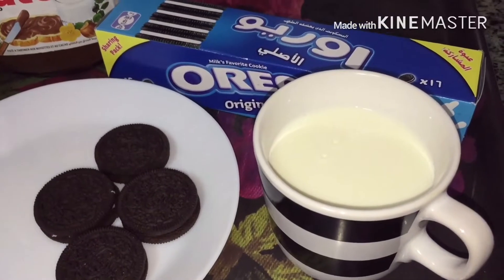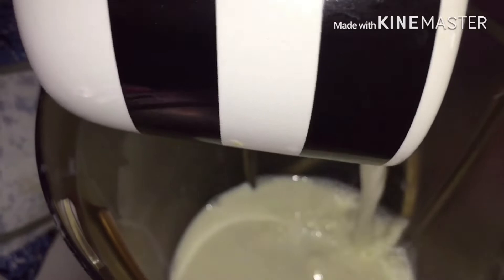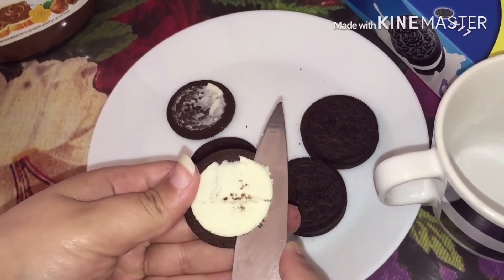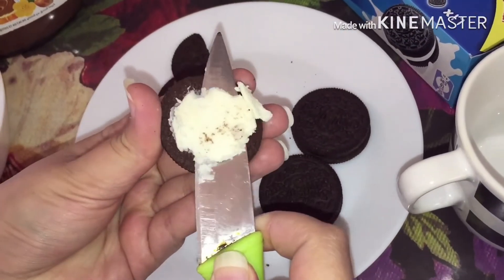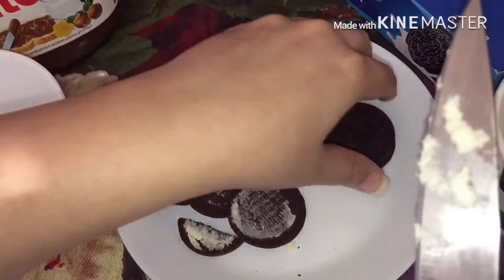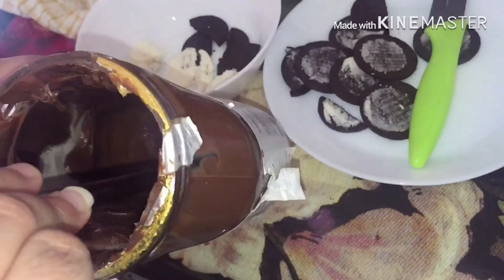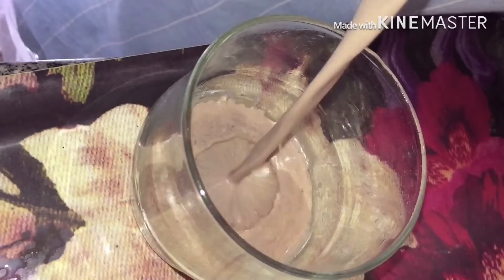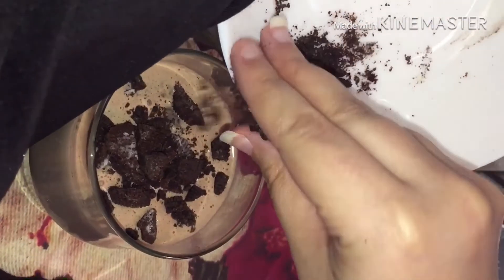Ultimate Oreo Nutella Milkshake | Low Fat | Kids Milkshake | Two Minutes Milkshake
Do try this super delicious nutella oreo milkshake which your kids gonna live.